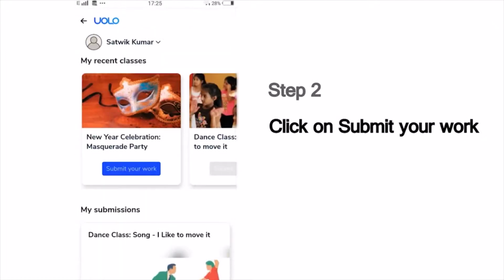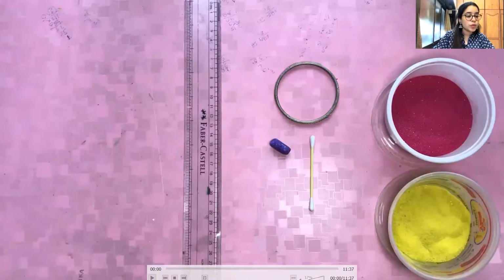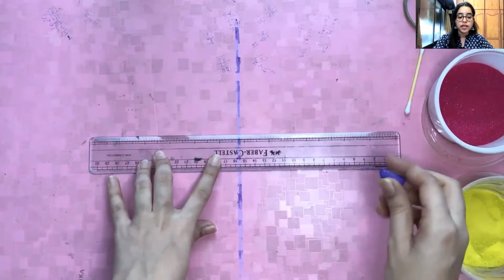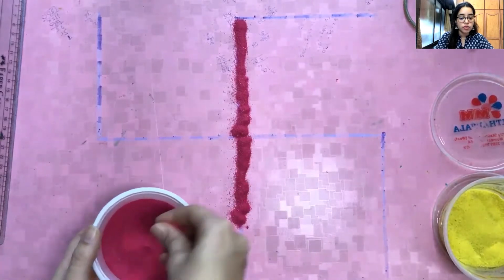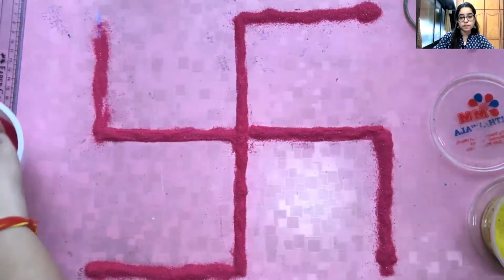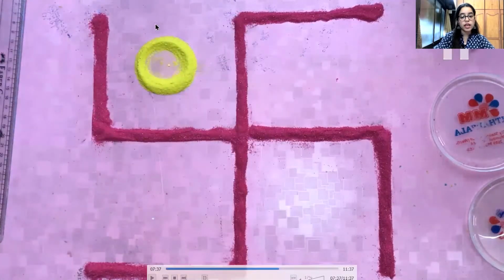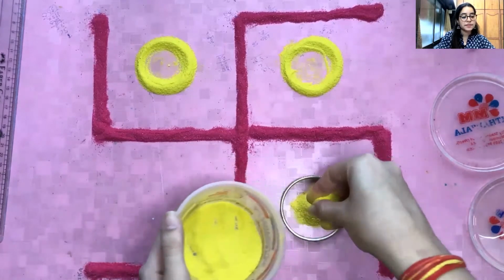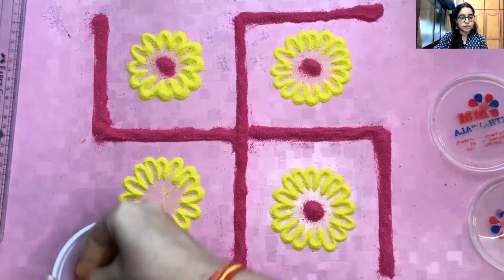Diwali Special Class for Kids | Let's make a RANGOLI | Uolo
Let's venture into the Diwali Special Workshop. It's finally that time of the year when we all wait for Diwali! In this class, the kids will learn to create magnificent and eye-pleasing rangoli using simple tricks and tips. So, are you ready to celebrate this festive time together?